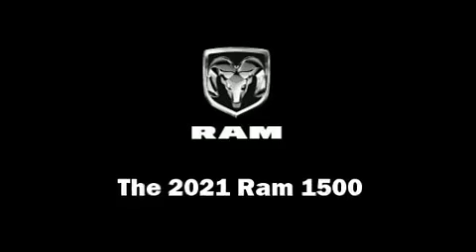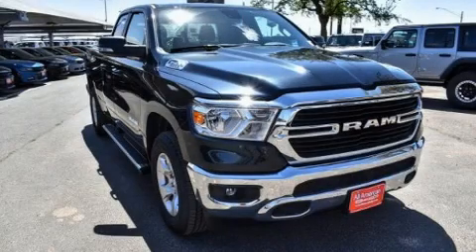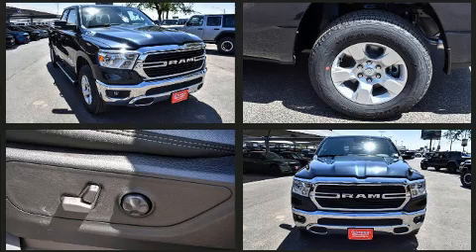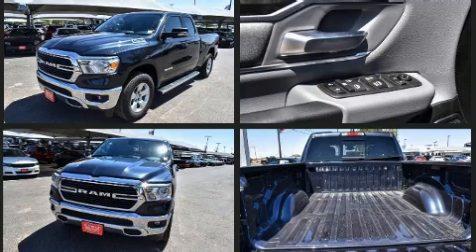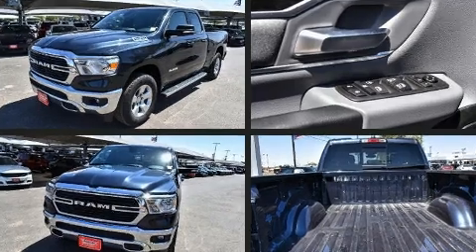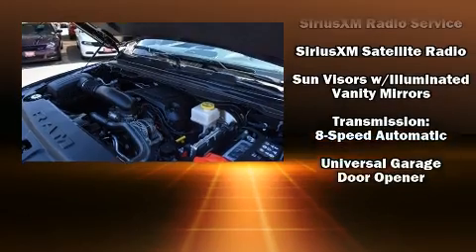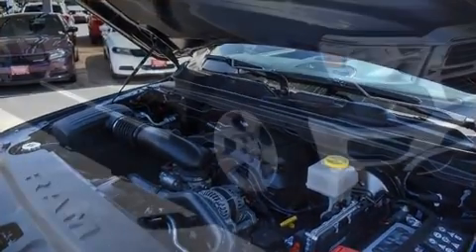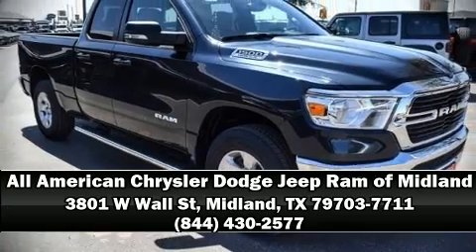2021 Ram 1500 LONE STAR QUAD CAB 4X4 6'4 BOX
Get excited about the 2021 Ram 1500 It features an automatic transmission, 4-wheel drive, and a powerful 8 cylinder engine. It's equipped with tons of terrific amenities, but it won't break your budget. Such as remote keyless entry, variably intermittent wipers, a leather steering wheel, power door mirrors and heated door mirrors, power windows, an overhead console, a trailer hitch, and air conditioning. Power adjustable pedals allow the driver to optimize his or her driving position, enhancing visibility, comfort and safety. Passenger security is always assured thanks to various safety features, such as: head curtain airbags, front side impact airbags, traction control, a panic alarm, and 4 wheel disc brakes with ABS. Brake assist technology provides extra pressure when applying the brakes. Our experienced sales staff is eager to share its knowledge and enthusiasm with you. They'll work with you to find the right vehicle at a price you can afford.